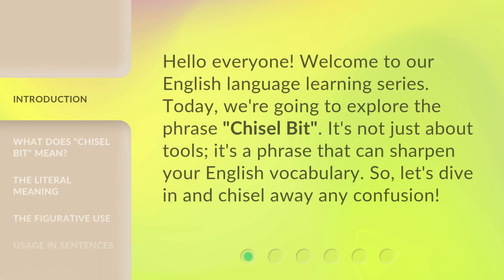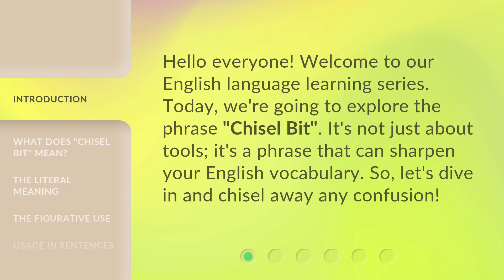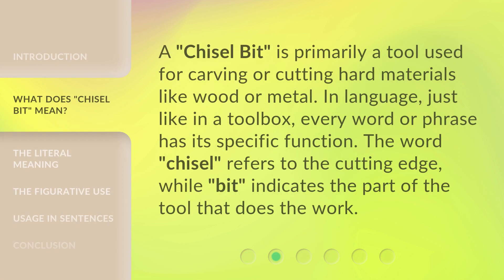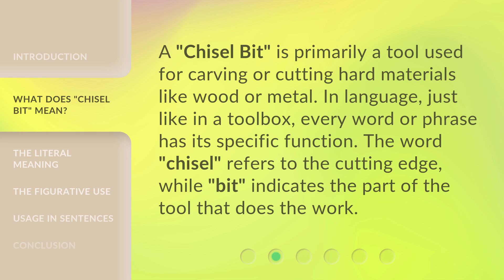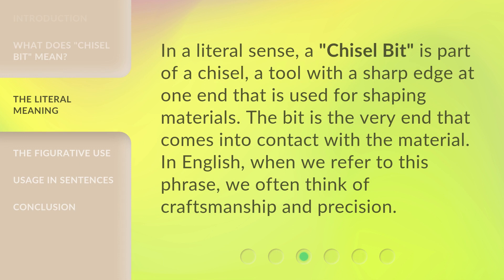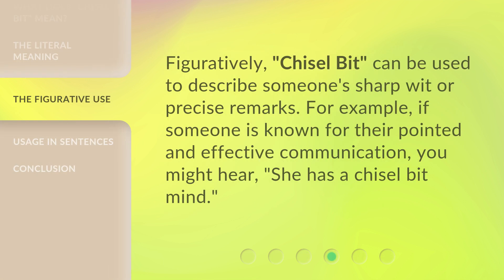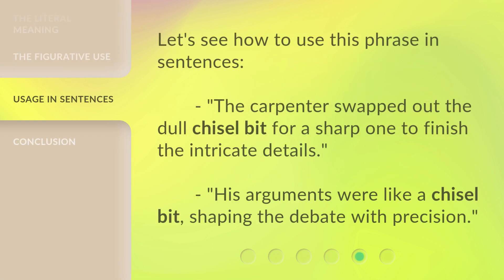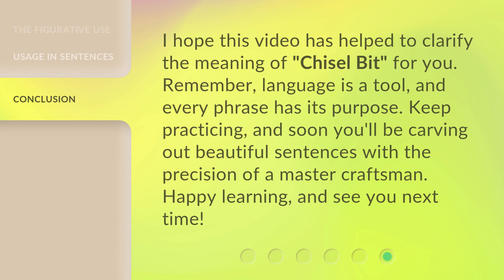Understanding "Chisel Bit" in English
Unlocking the Mystery of the Chisel Bit: English Language Insights • Discover the meaning and usage of the intriguing term 'Chisel Bit' in the English language. Gain valuable insights into this unique phrase and expand your vocabulary in a captivating and concise manner.

00:00 • Introduction - Understanding "Chisel Bit" in English
00:28 • What Does "Chisel Bit" Mean?
00:53 • The Literal Meaning
01:15 • The Figurative Use
01:33 • Usage in Sentences